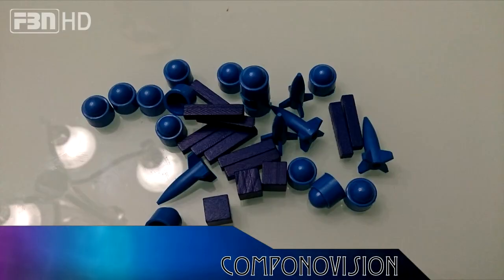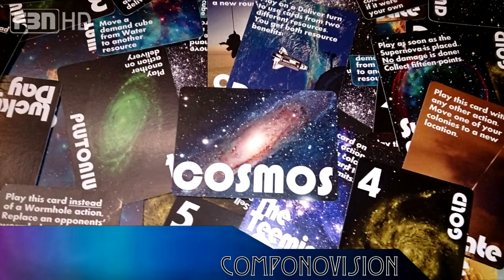The Gamers' Table Episode 157 in HD: Cosmos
Our review of indie contest winner Cosmos